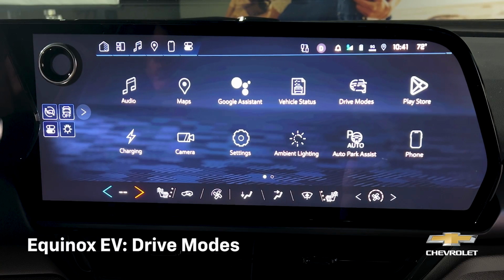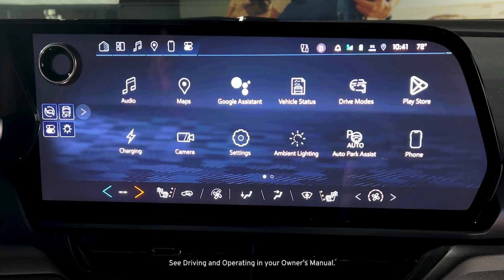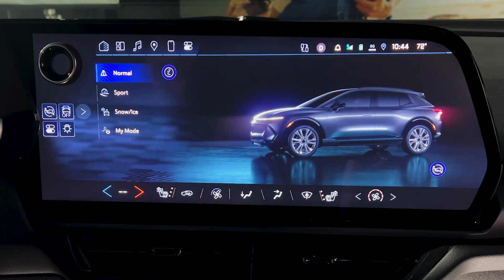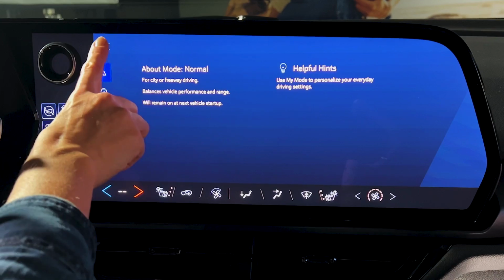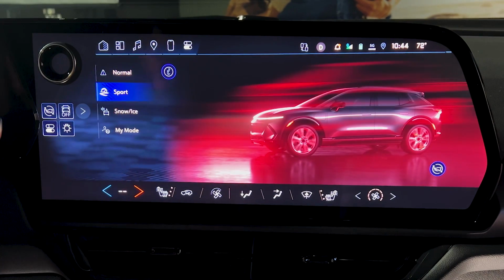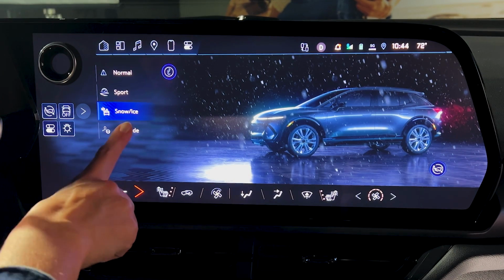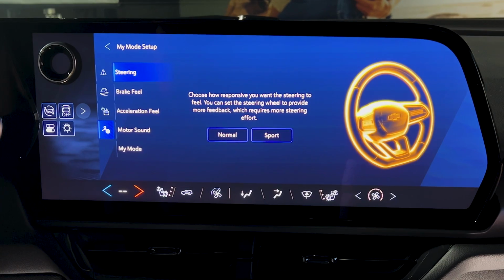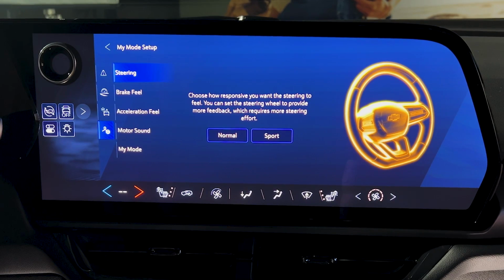Equinox EV Education: Drive Modes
As weather and road conditions change, you can choose a drive mode to help quickly adapt the performance and feel of your drive to match it.